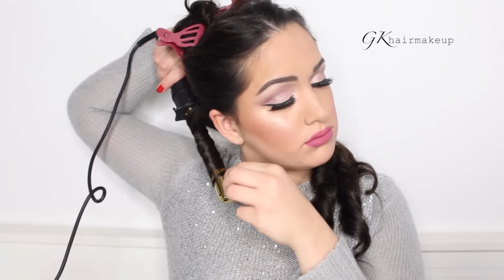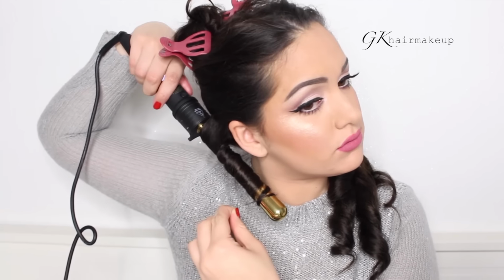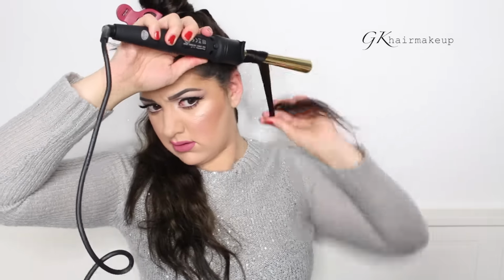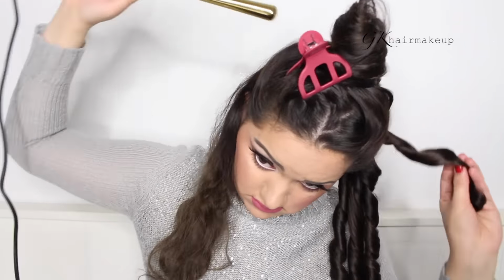Hollywood waves x Luxury for Princess 5in1 Luxury Curler | gkhairmakeup